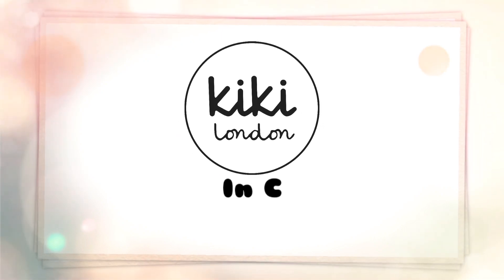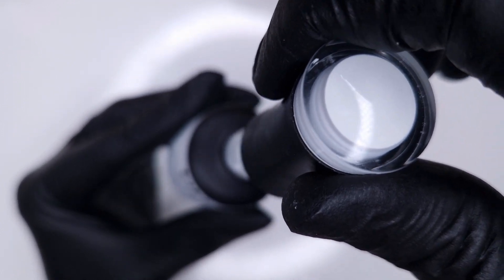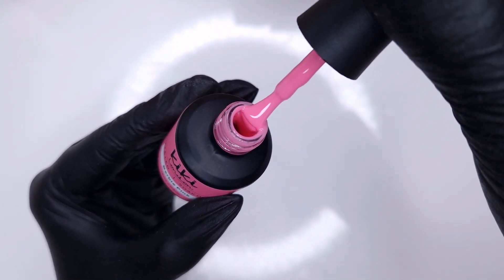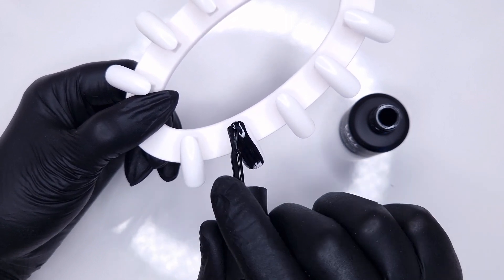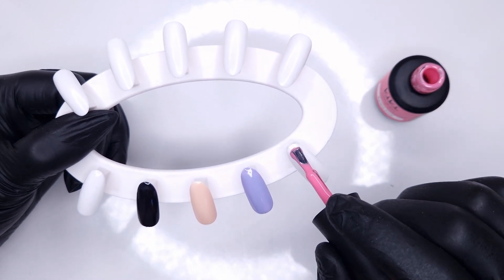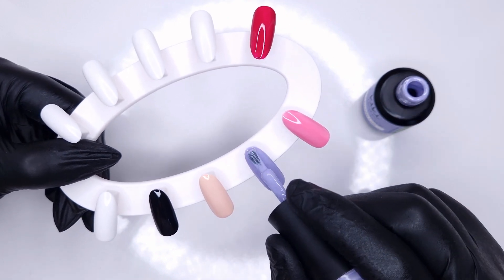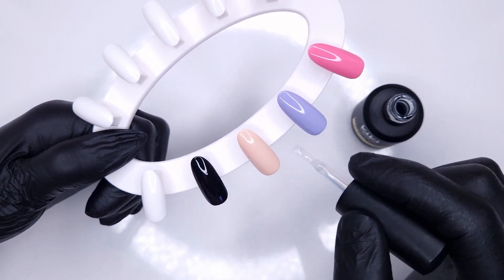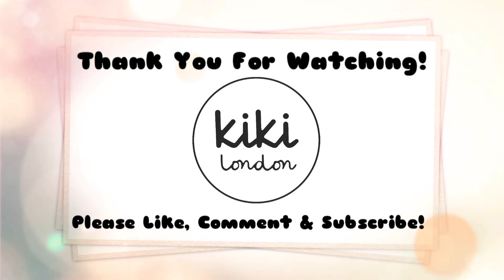Kiki London HEMA FREE GEL POLISH Launch 🎉 HEMA FREE NAILS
In today's video I'm sharing the brand new Kiki London HEMA Free collection!
I've been so excited to share this with you all - not only 6 brand new shades, but a HEMA Free base and top coat too!

☆ Swatch File
☆ HEMA free collection
☆ HEMA free base coat
☆ HEMA free no wipe top coat
☆ 96 Watt Led Lamp

📽 Recommended Videos